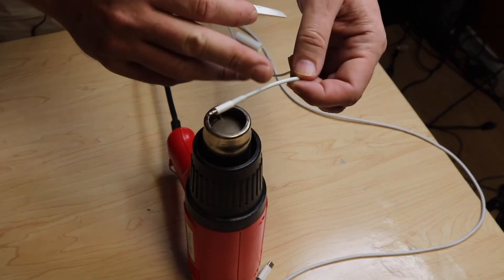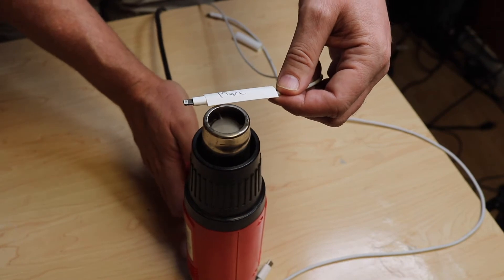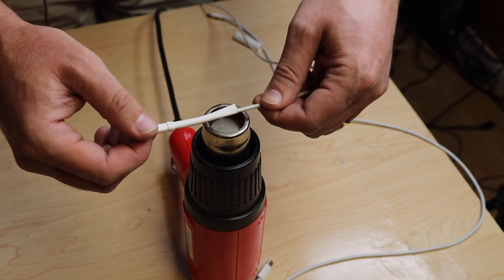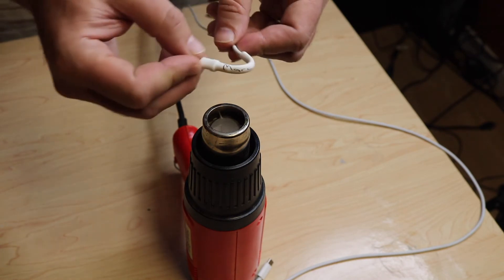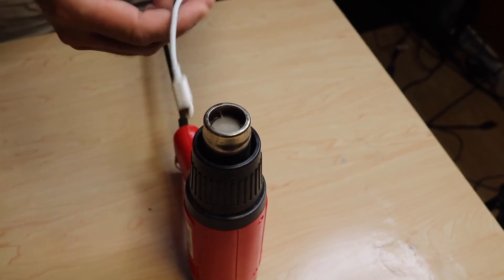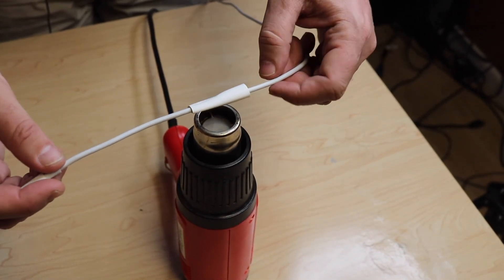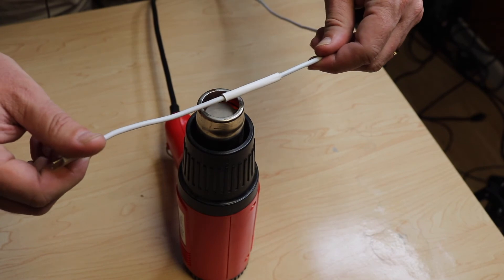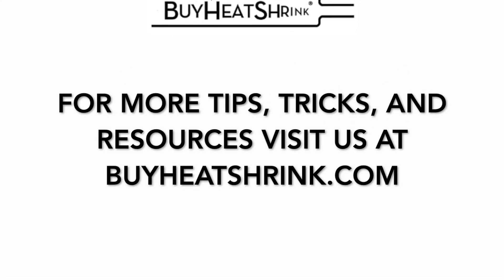How to Fix iPhone Lightning and Charger Cables with Heat Shrink Tubing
Use Heat Shrink Tubing to repair your broken iPhone Lightning, Thunderbolt and Charging Cables.